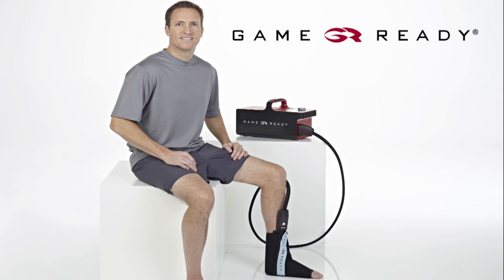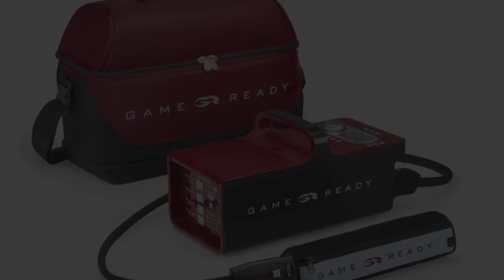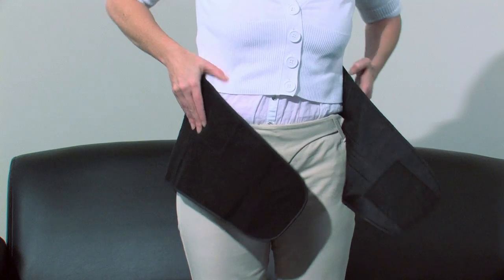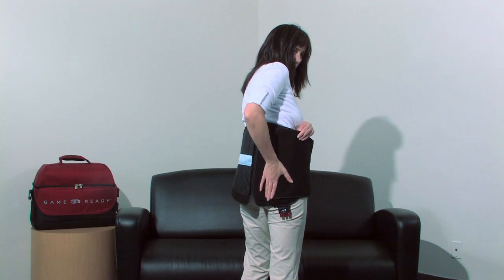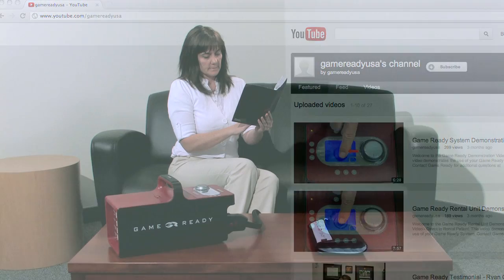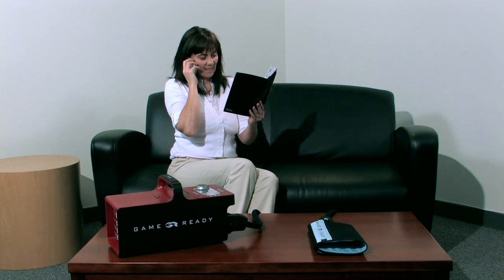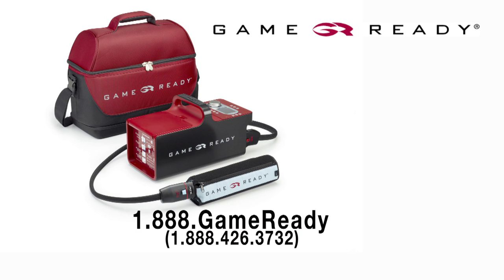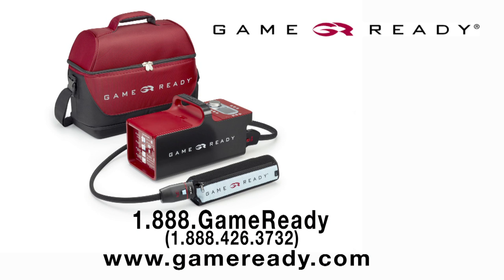How to Apply a Game Ready Back Wrap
Welcome to the Game Ready Back Wrap Application Video.  This video demonstrates how to apply the Game Ready Back Wrap.  Contact Game Ready for additional questions at 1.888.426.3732.